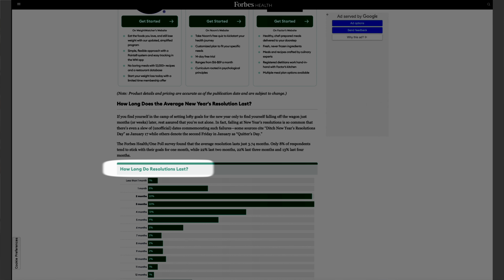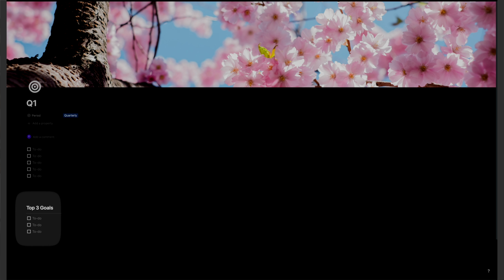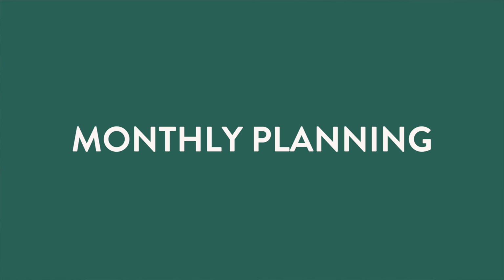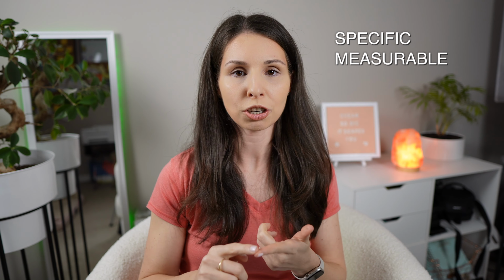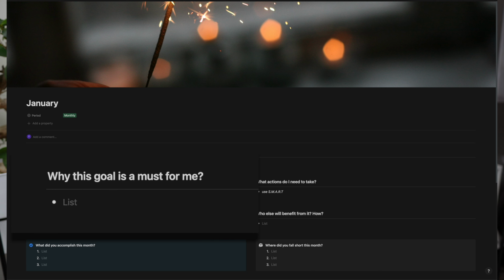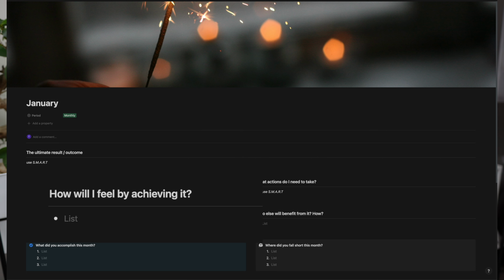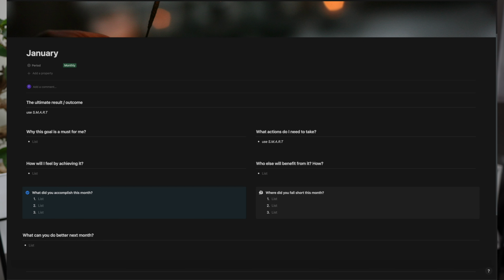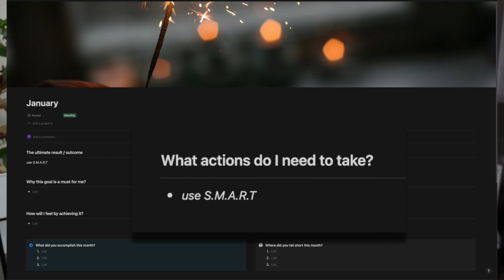How to Plan & Achieve Your Goals with Notion 💻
Plan your 2024 goals! In this video, I share step-by-step my Notion template, and how to effectively plan your goals for the next year, to make sure you stay on track and never fall back on achieving your goals.